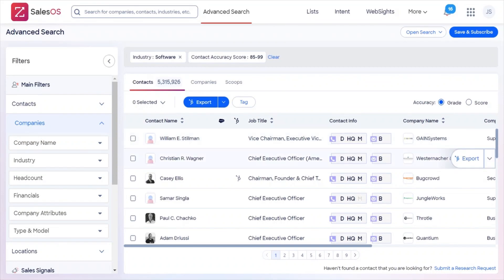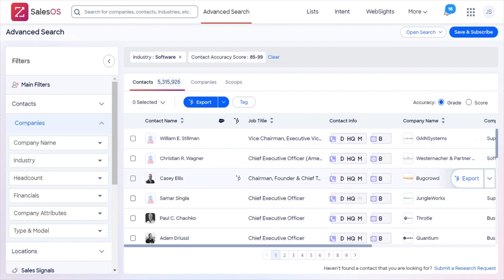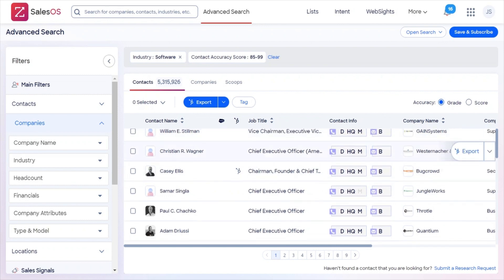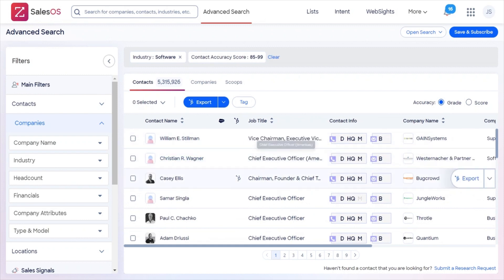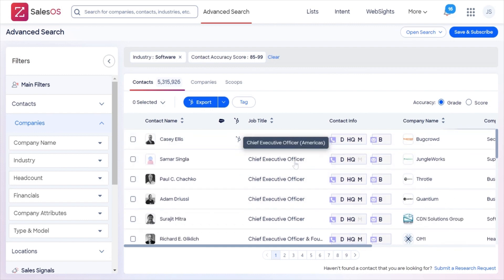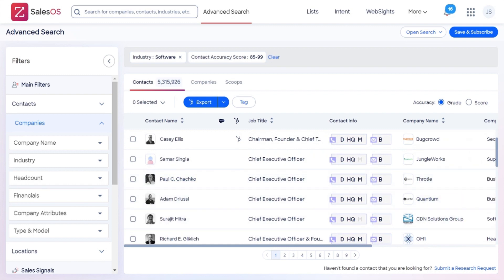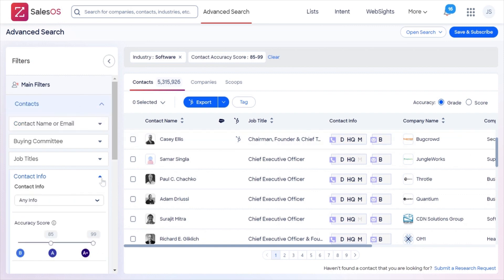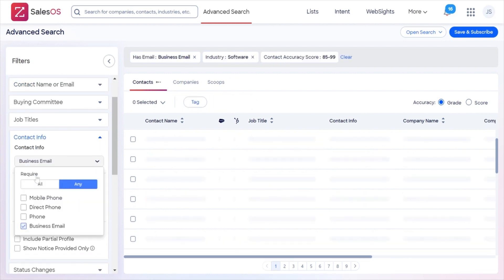ZoomInfo Tips: How To Export Contacts With Business Emails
Never again will you have contacts without any email addresses to contact. Make the most out of your monthly credits. With this tutorial, you are one step closer to mastery of the platform.

Join our ZoomInfo SalesOS User Group on LinkedIn for more tips and best practices

ZoomInfo vs. LinkedIn Sales Navigator 2025: Which Intelligence Tool Is Right for You?

ZoomInfo Workflows: 5 Tips for Optimizing the B2B Sales Process with Automation in 2025